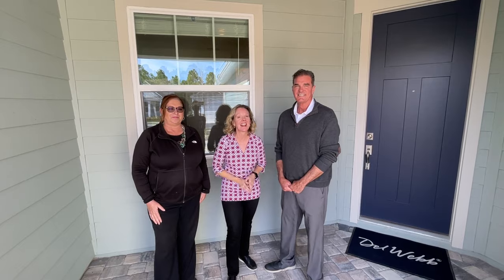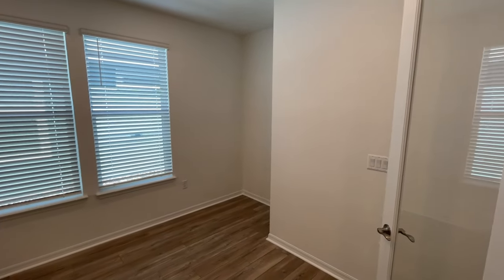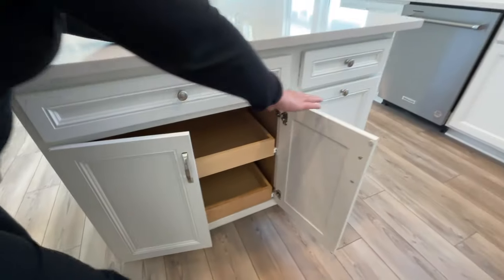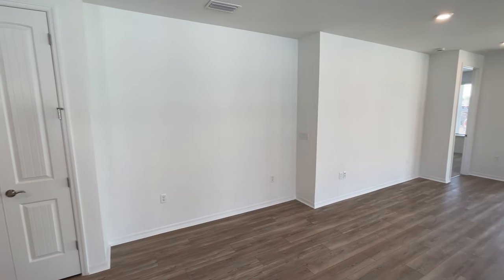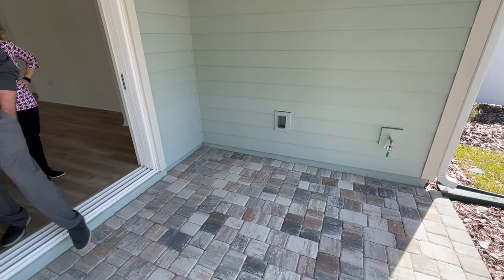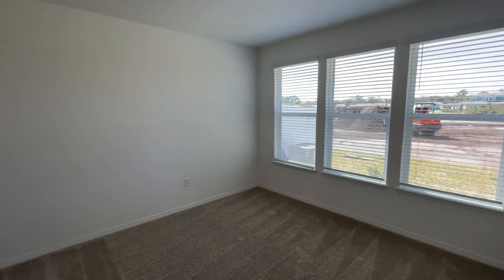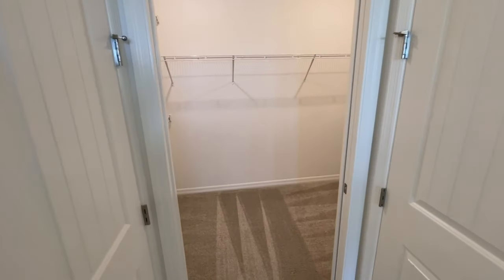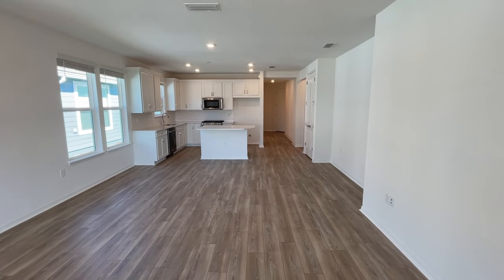The 'Ellenwood' Villa in Del Webb Nocatee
Join us for a guided walk-through of a move-in-ready 'Ellenwood' in Del Webb Nocatee with Catherine Peterson and Jeff Bass of Pulte Homes! This villa-style home at 178 Curved Bay Trail features lawn care and exterior maintenance, ideal for those searching for maintenance-free living!